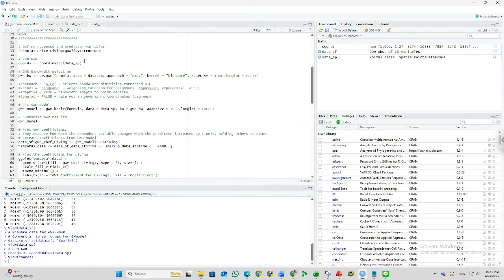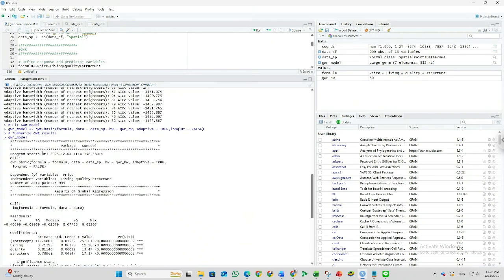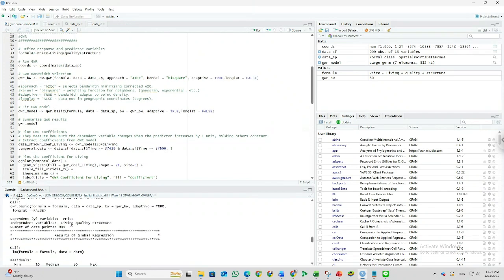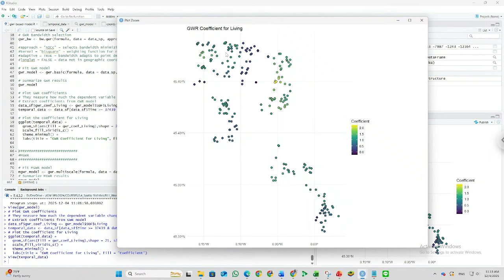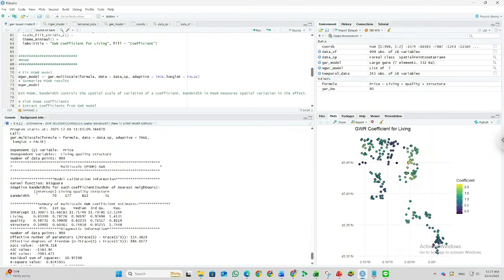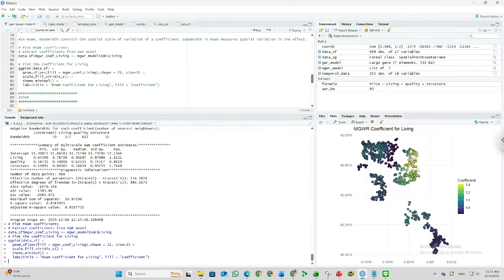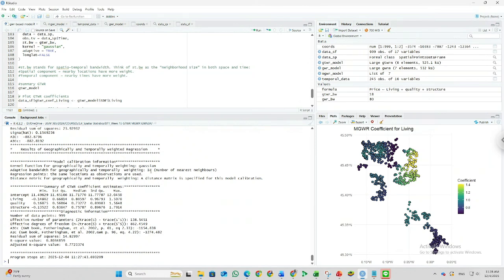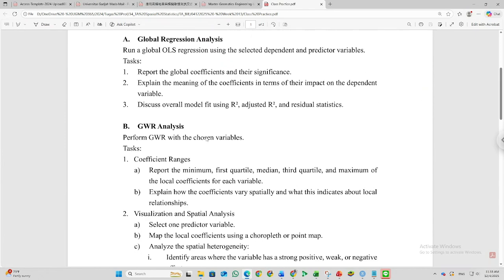Spatial Statistics Class GWR Based Model